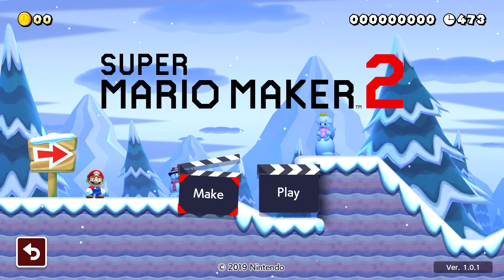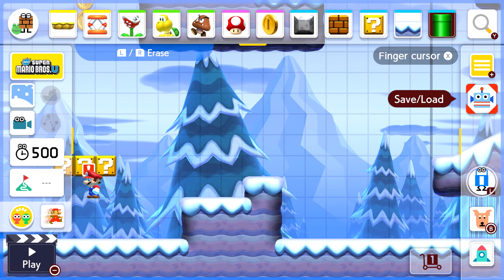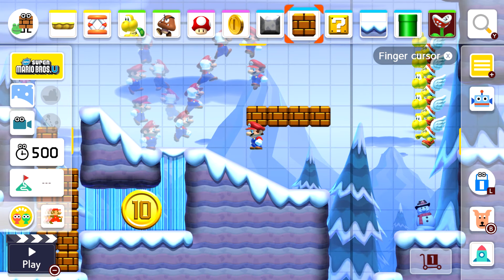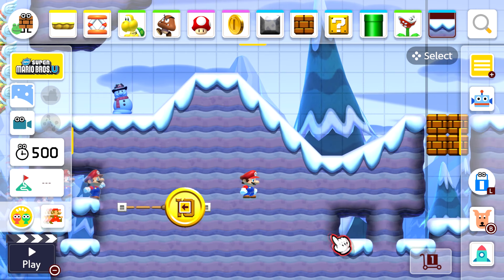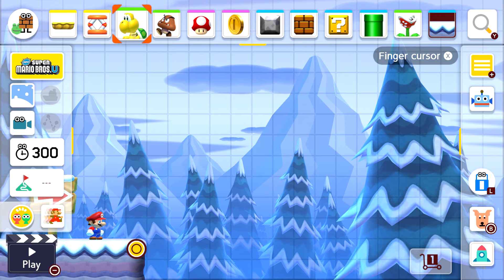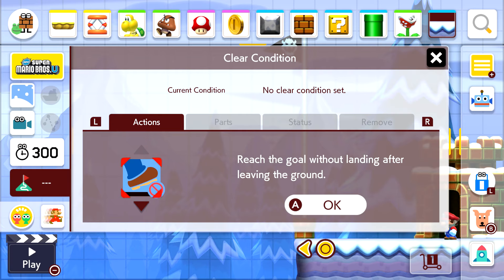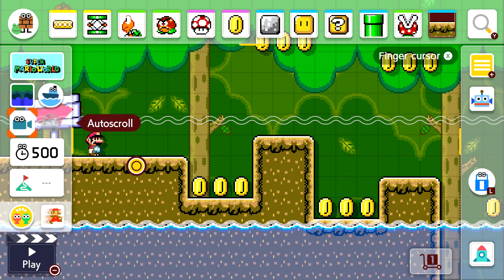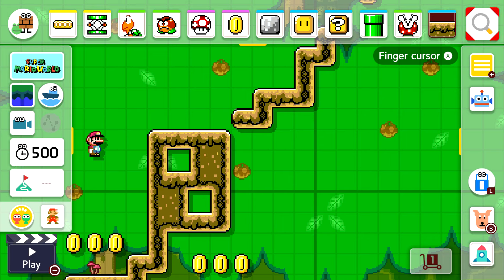How To Build Super Mario Maker 2 Levels (Tips & Tricks/Tutorial)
What's up guys it's myself liney dampz plays and I'm back with another video so I just wanted to make a quick video on how to build your first super mario level so I've had the time just to mess about with the course maker and I took the moment and decided to share it out with you guys, so i hope this will help guys.

Thank you all so much for supporting the recent streams I've been doing on the channel.

Keep In Touch Guys 😁